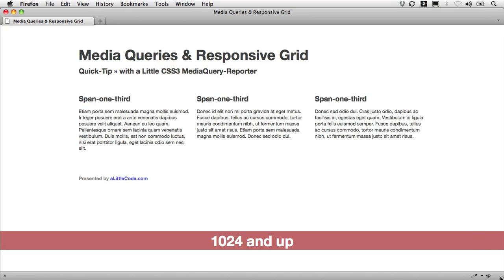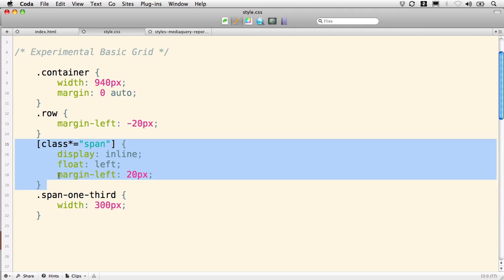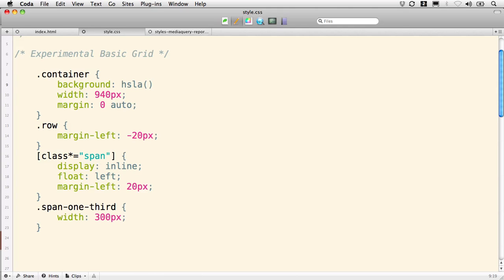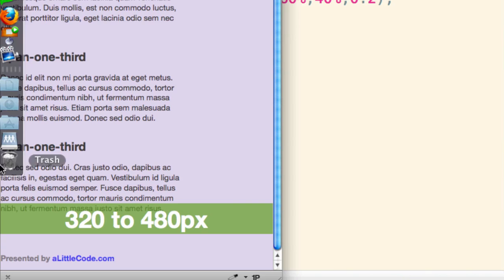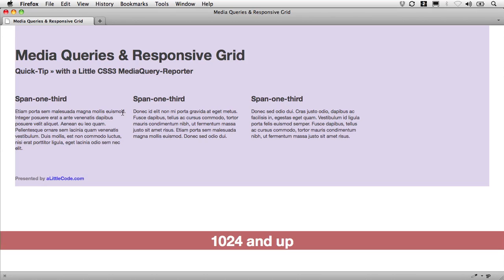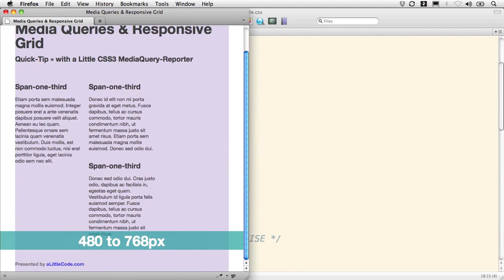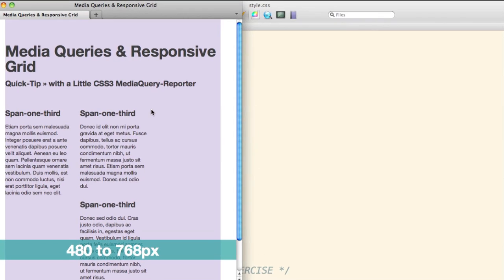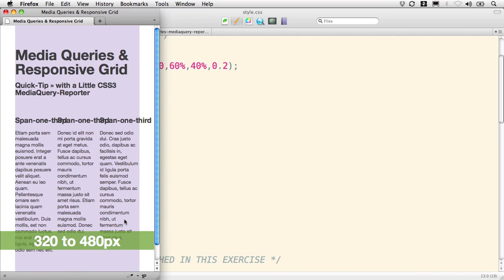Toward a Fluid Grid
In the downloaded file, style.css, I've provided a very basic version of the grid system that comes with the awesome Twitter Bootstrap framework. By stripping it down to just a few lines, we can easily get a handle on what it takes to convert a fixed-width grid to a percentage-based fluid grid. More